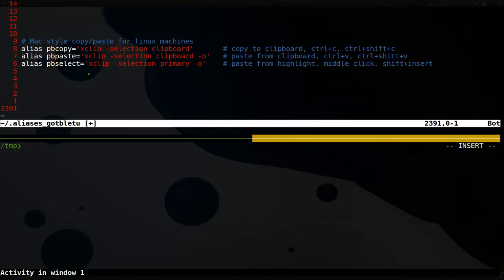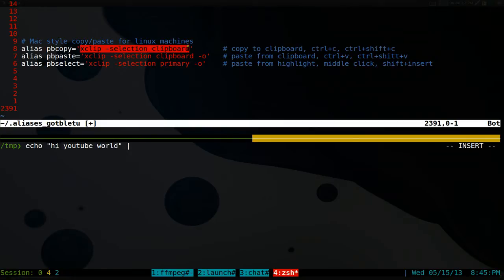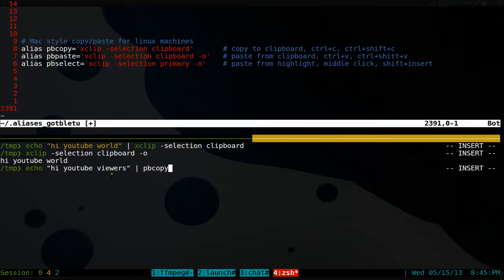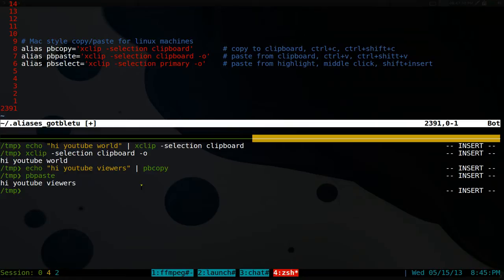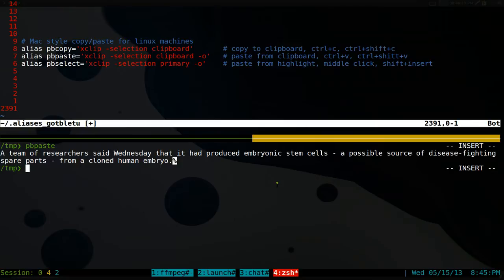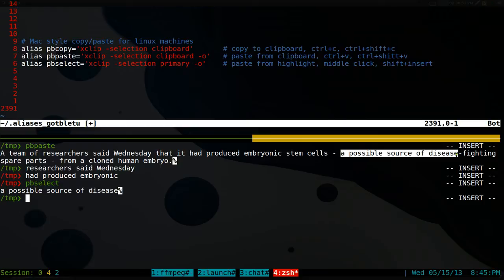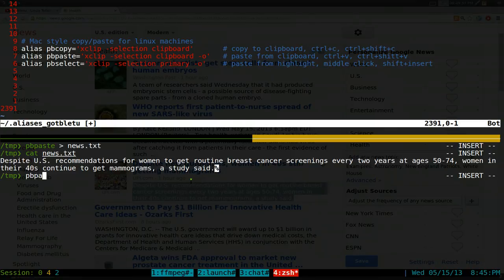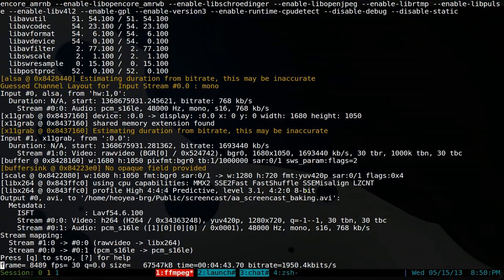xclip - Copy and Paste Text to Clipboard - Linux CLI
Name           : xclip
Version        : 0.12-3
Description    : Command line interface to the X11 clipboard
Architecture   : i686
DESCRIPTION
       Reads from standard in, or from one or more files, and makes the data available as an X selection for pasting
       into X applications. Prints current X selection to standard out.